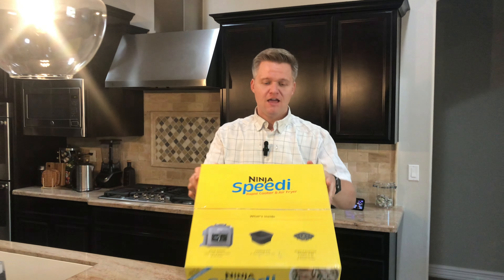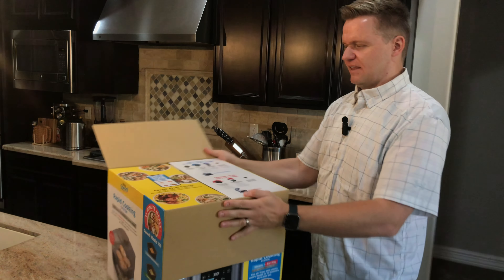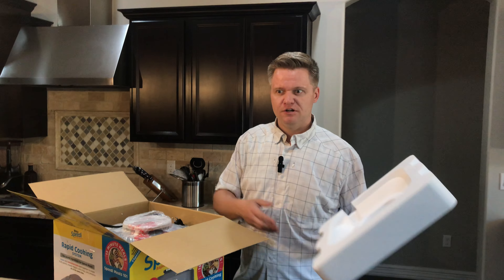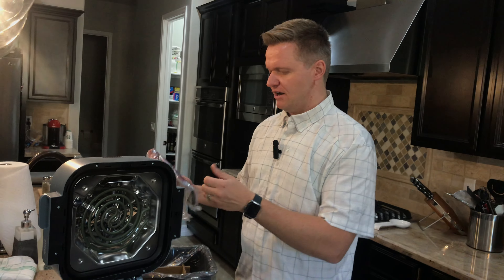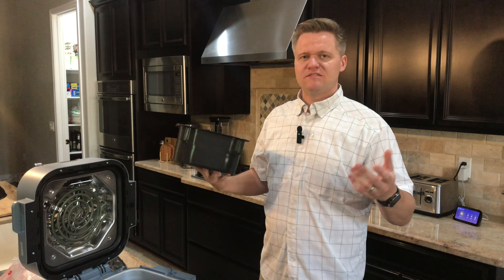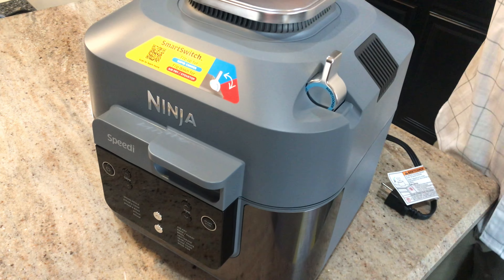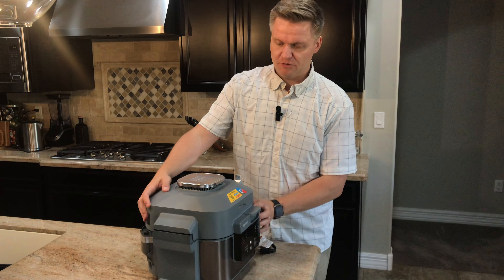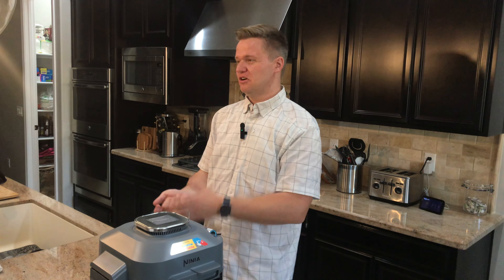The Best Air Fryer: Ninja Speedi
We unbox our favorite air fryer of all time. The Ninja Speedi! We have used this air fryer for a long time and compared it to others and in our opinion this model is the best air fryer you can get. Its not the most expensive and it doesn't have the largest capacity but its simple and effective design make cooking for 3-4 people a complete breeze.